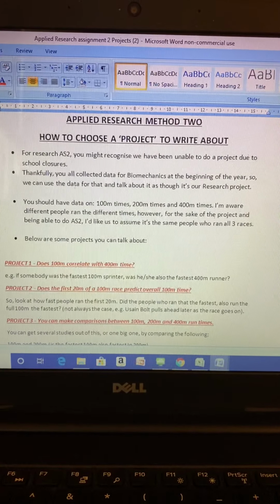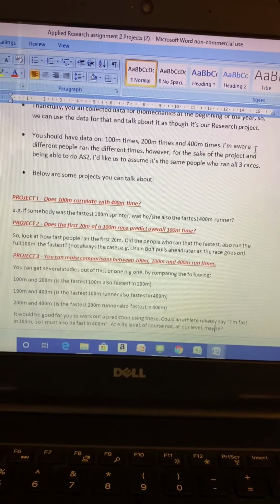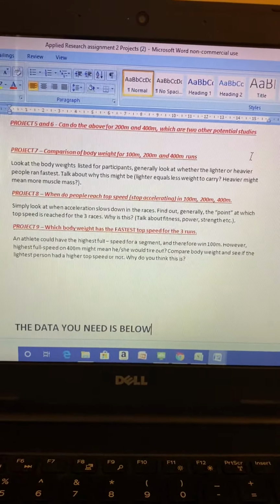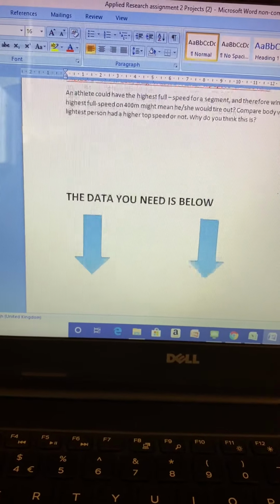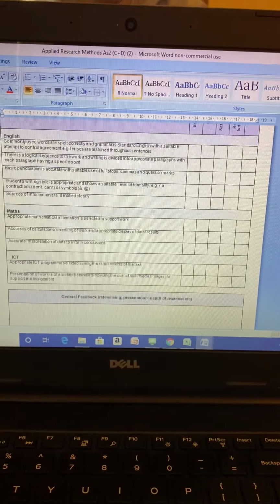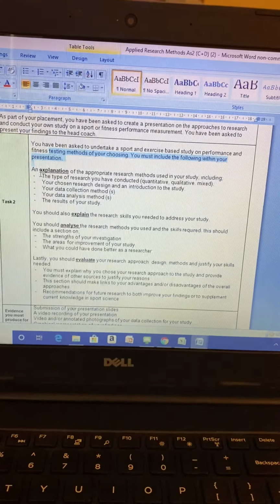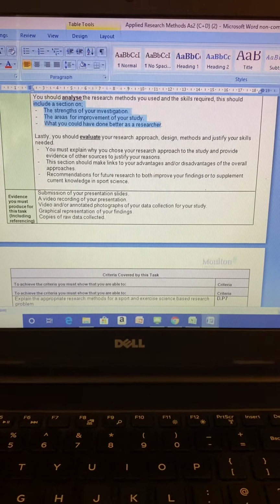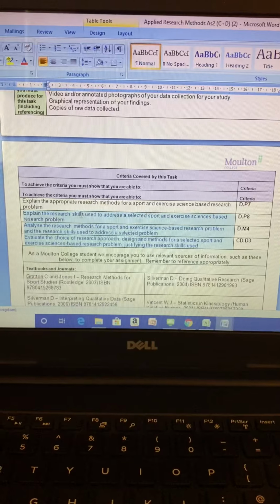Applied Research Methods assignment 2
Use this to help you complete assignment 2